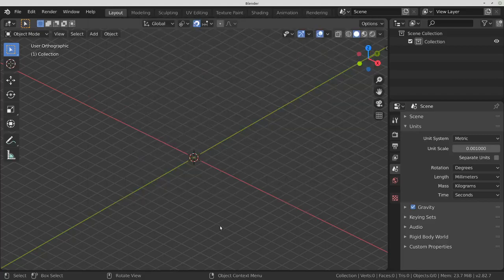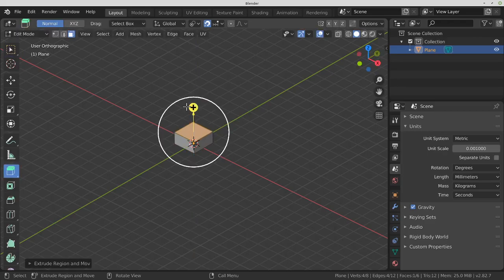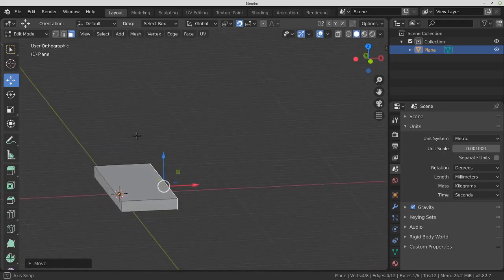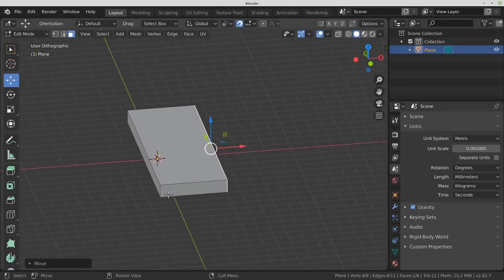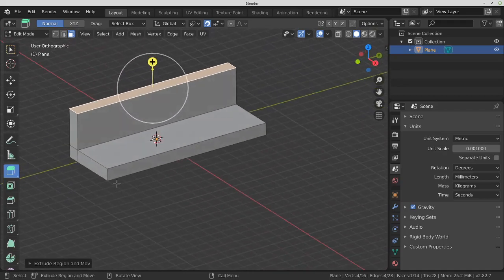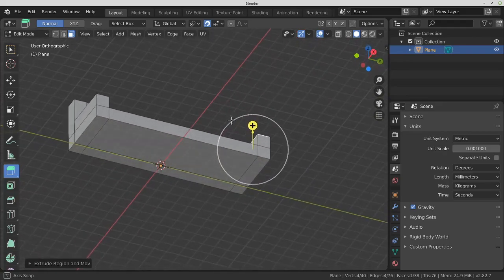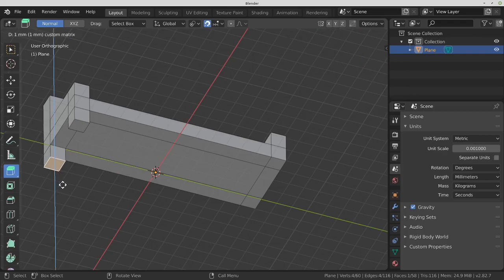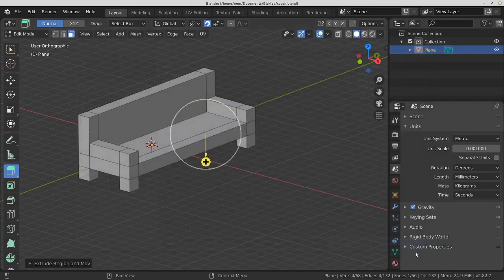Couch in Blender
Click here for step by step presentation